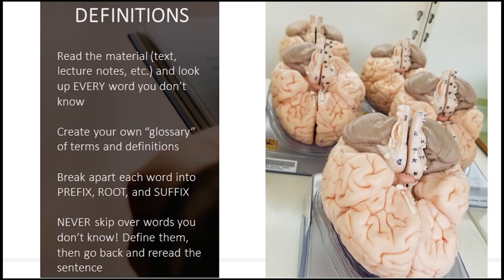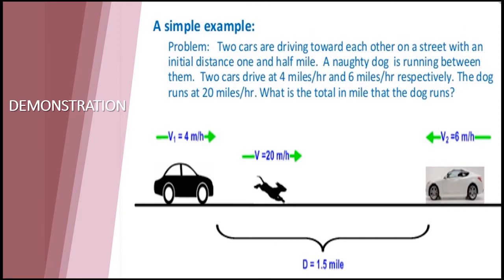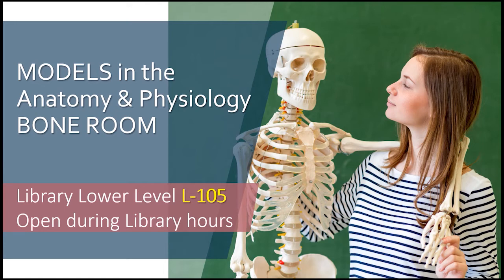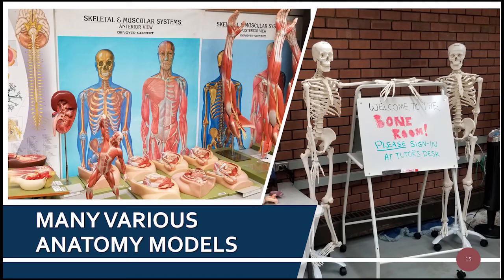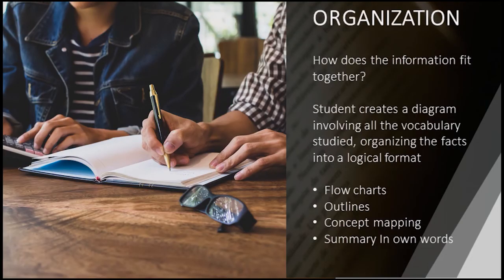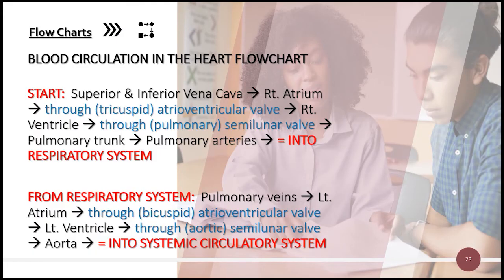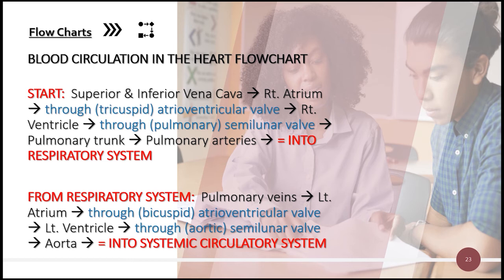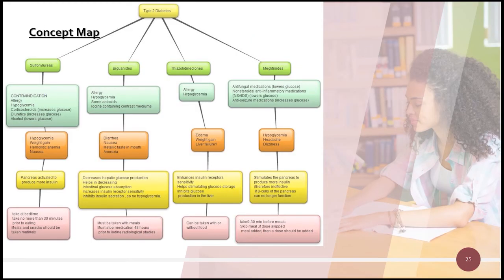How to study Anatomy & Physiology Using the Bone Room at Forest Park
Open to all students of St. Louis Community College